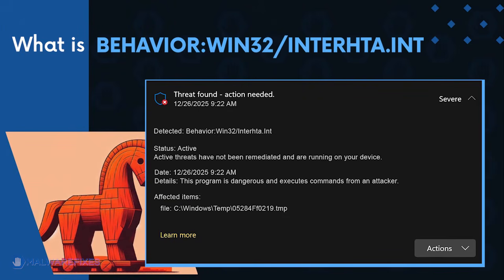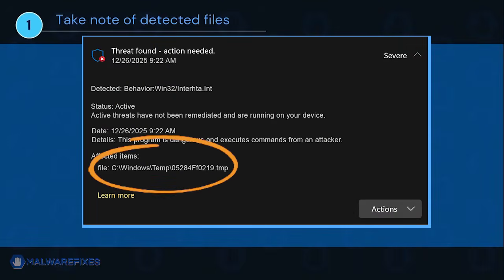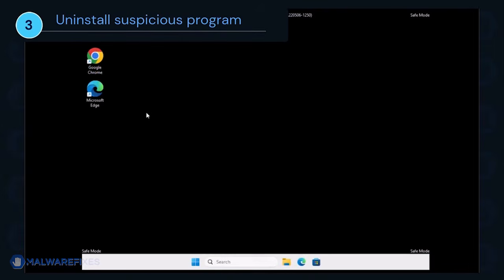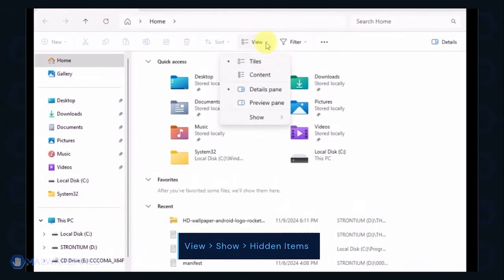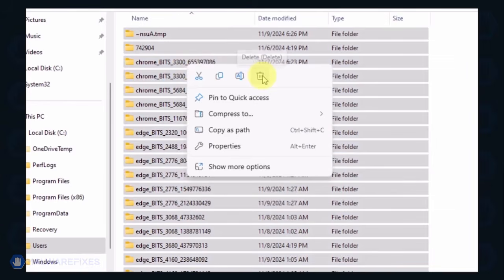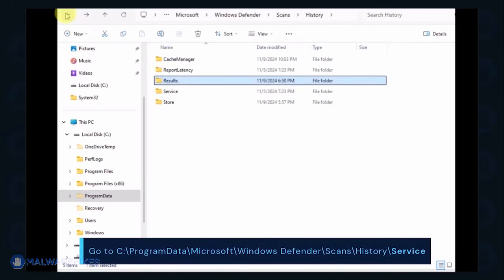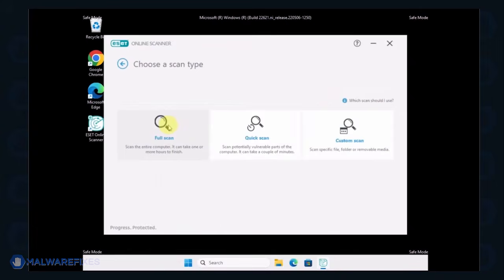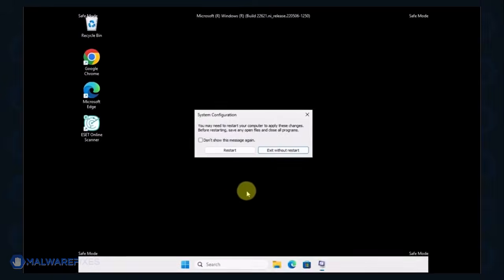What is Behavior:Win32/Interhta.Int and How to Remove It?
Computer users will be able to remove Behavior:Win32/Interhta.Int from the computer simply by executing the procedures on this tutorial video.